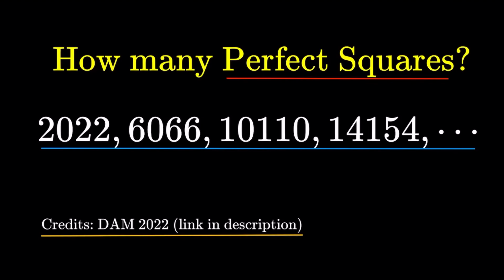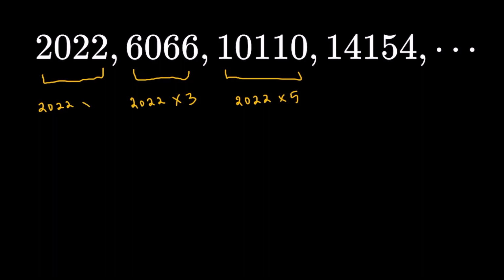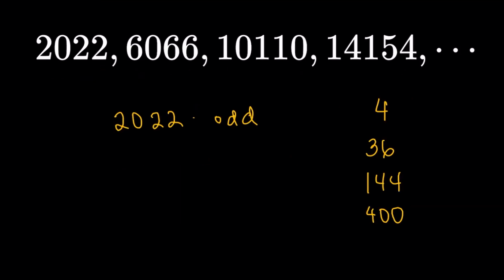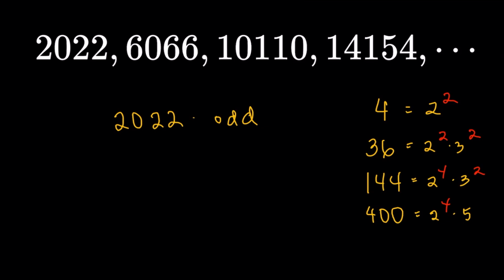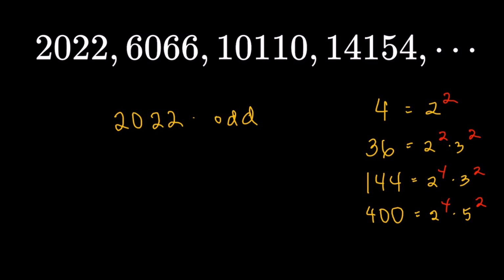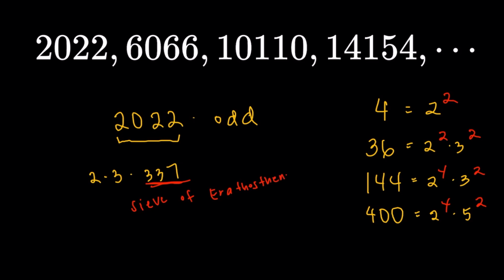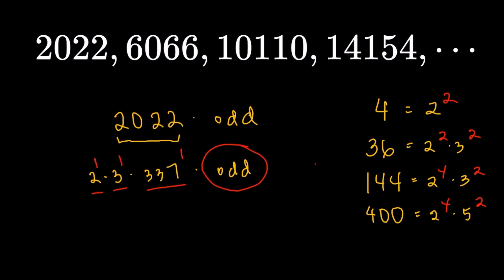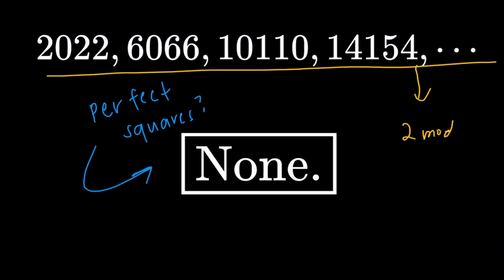How Many Perfect Squares are there? 2022, 6066, 10110, 14154, ... || Elementary / High School Math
Here's an item on perfect squares!